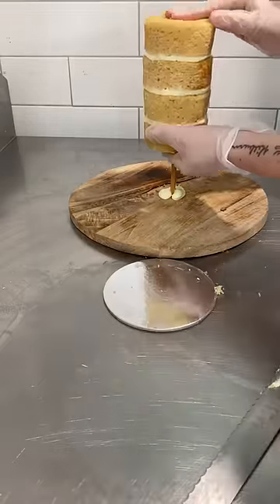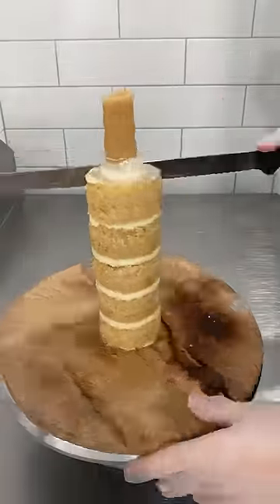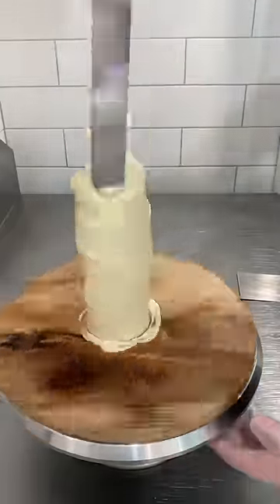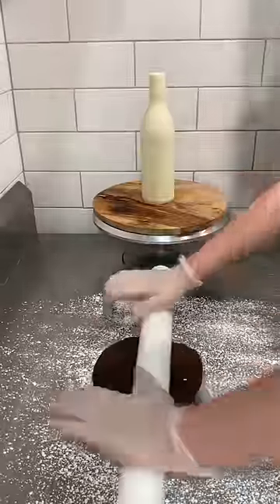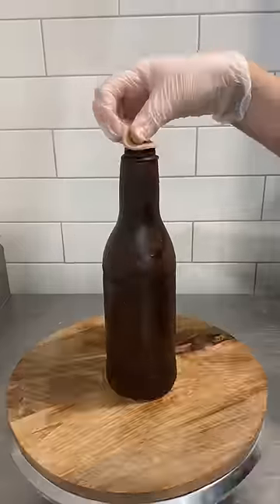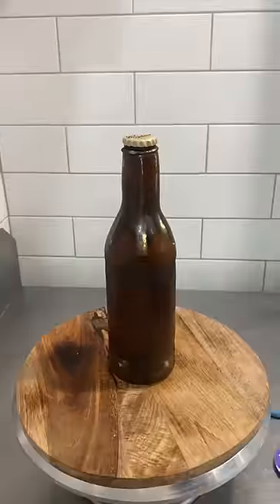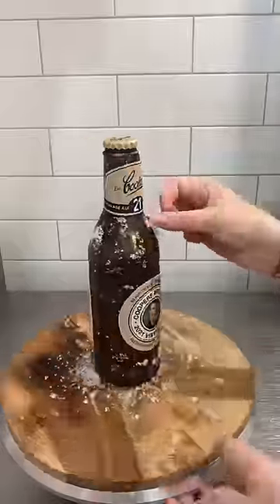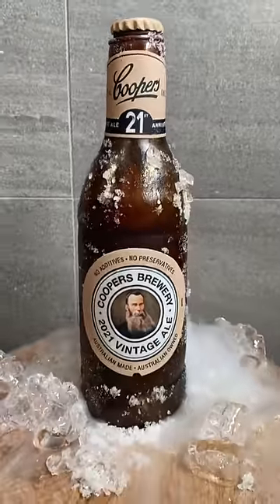BEER CAKE, but make it FROSTY ❄️